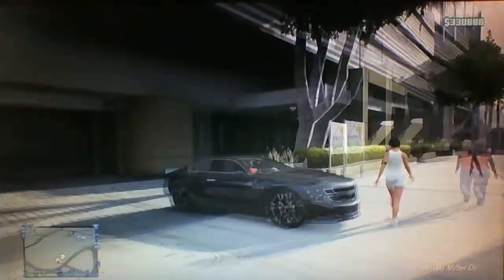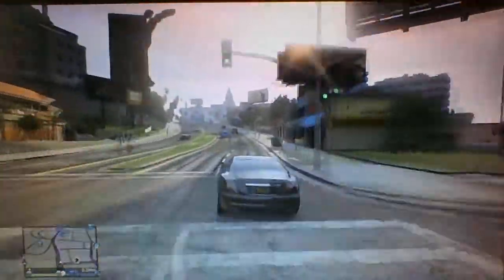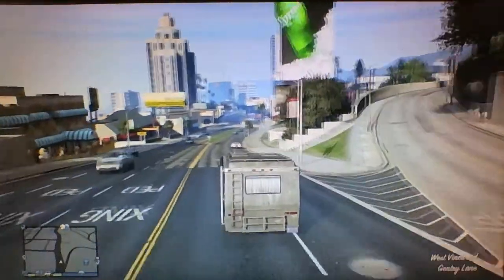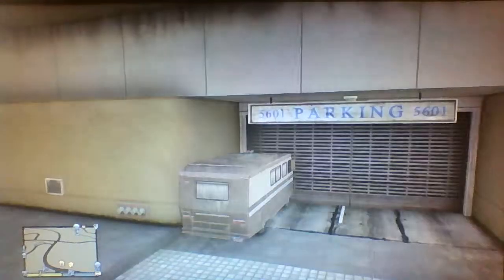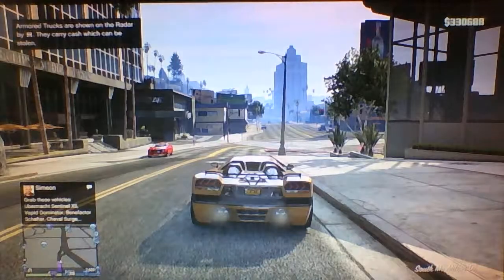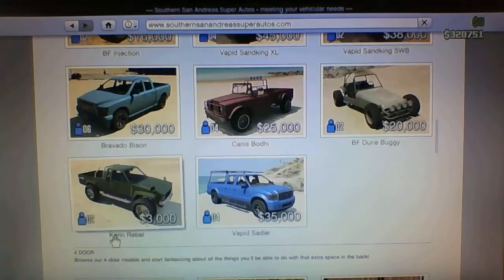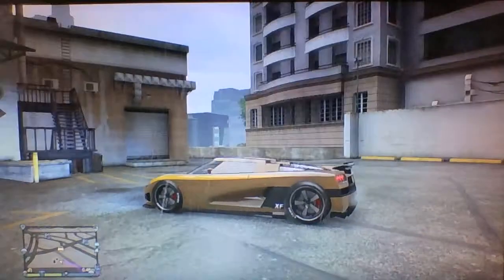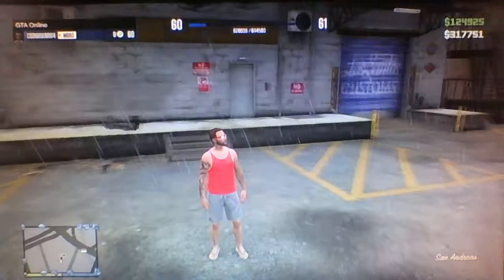GTA 5 - Patch 1.11 Money Glitch and Duplication